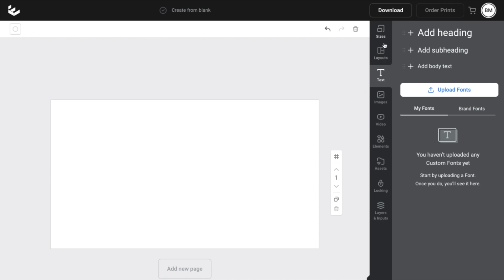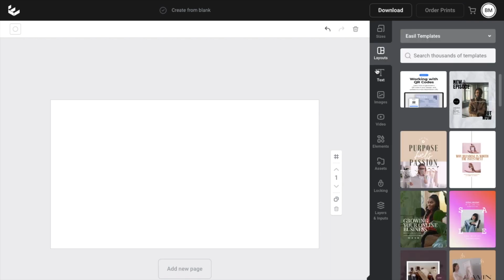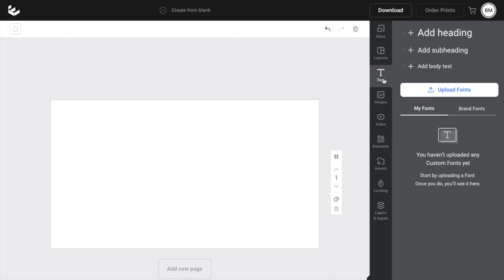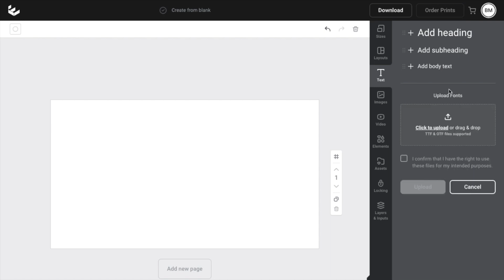How To Upload New Fonts On Easil | Step By Step Guide - Easil Tutorial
Expand your creative arsenal in Easil by uploading new fonts with this easy-to-follow guide. Tailored for graphic designers and marketers, it demonstrates how to enhance your projects with unique typefaces. This tutorial covers the steps to upload custom fonts to Easil, from selecting compatible file types to integrating them into your design workspace. Ideal for creating brand-consistent materials or adding a personal touch to your creations, this guide simplifies the process, making your designs distinctively yours.